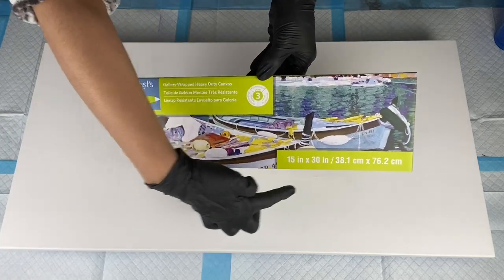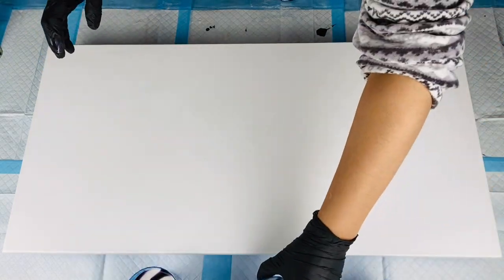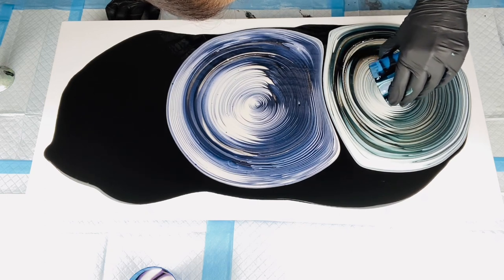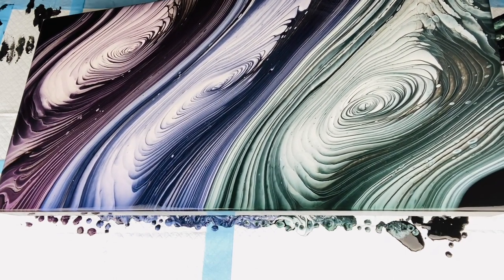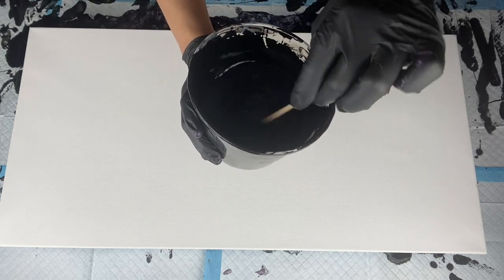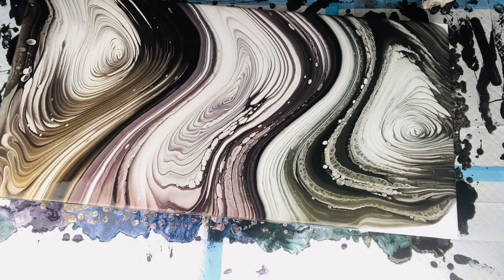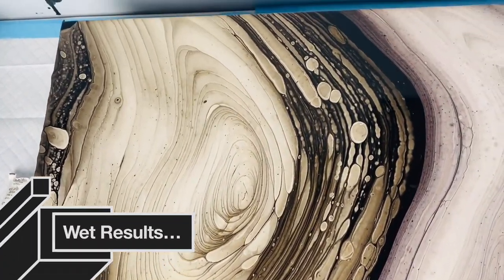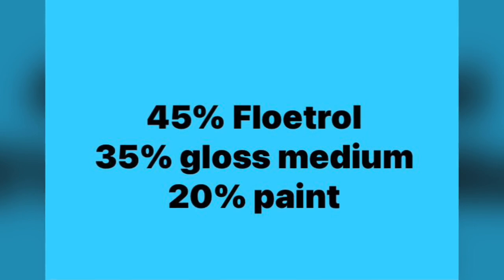Stunning Interference Paint/Pigments Ring Pour- New Recipe Test- Fluid Art/Acrylic Pour Painting...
I am a fluid artist from Dallas, Texas and I am excited to share my journey with you all. I am so happy I found fluid art and there is so much more to it than meets the eye.  The mixing of the colors, the consistency and color harmony ALL play a vital role in the creation of a coherent well balanced piece.  It really is a science and once I understood these simple concepts then I was  well on my way in my fluid art  journey!

Today I will be using all interference/pearl colors to do a triple ring pour on two 15x30 level 3 gallery wrapped canvases.

If you would like to learn more about acrylic pouring and Dutch Blooms I highly recommend Smart Art courses by @OlgaSoby @MOLLYSARTISTRY and @RinskeDouna.  Also don't forget to scroll down and see how you can save 15% on the amazing Shelee Art E-Course!  Thanks for stopping by and stay AWFULLY AWESOME GUYS!!!

Materials:
15x30  inch level 3 gallery wrapped Canvases from Michaels
12 oz plastic cups available at any grocery store or Dollar Tree

First Ring Pour Colors
Amsterdam Pearl Blue
Golden Interference Blue
TLP Velvet

Amsterdam Pearl Green
Golden Interference Green
TLP Pinot Gris

Golden Interference Violet
TLP Sequins

Amsterdam Lamp Black for base and to layer in between interference paints in your cup

Second Ring Pour
Amsterdam Yellow
Golden Interference Red
Golden Interference Orange

Recipe- Please feel free to use my recipe and let me know what you think.  If you are inspired and would like to use this recipe please kindly credit me @ambergoodwinart

45% floetrol
35% gloss medium
20% paint
***NO WATER***

My favorite Pour Artists